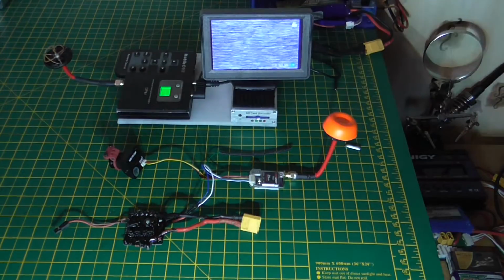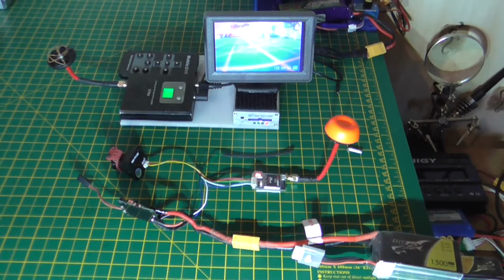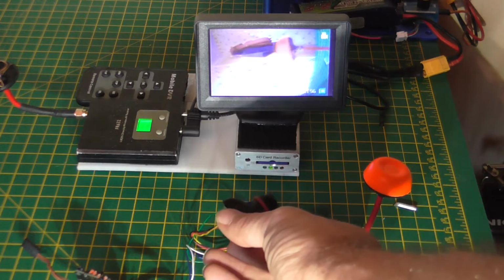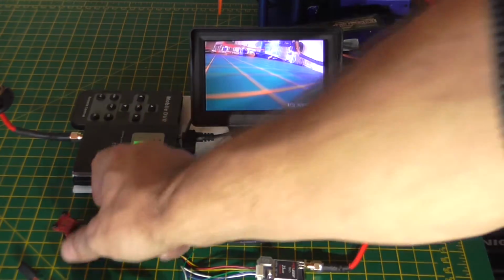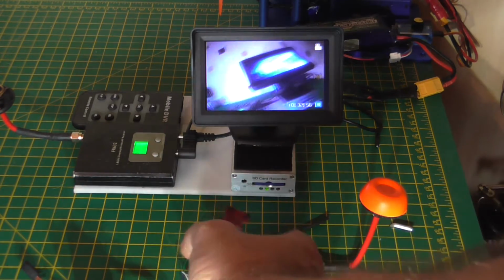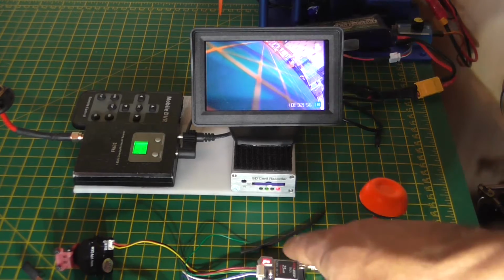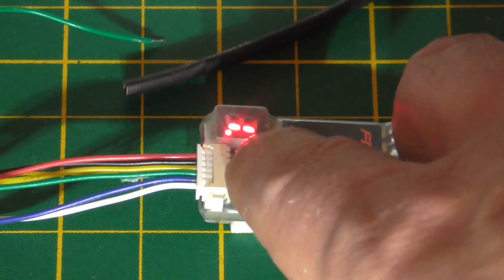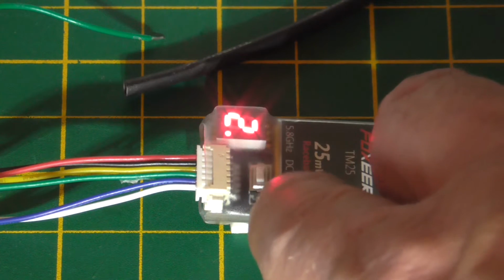Mini Review with Wiring Instructions Foxeer TM25 25mW 5 8G 40CH Mini VTX with Race Band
This is a quick look at the New 25mw 40ch Video TX
From Surveilzone. I wanted to do this video to show the wiring procedure to help stop the good old Magic smoke.